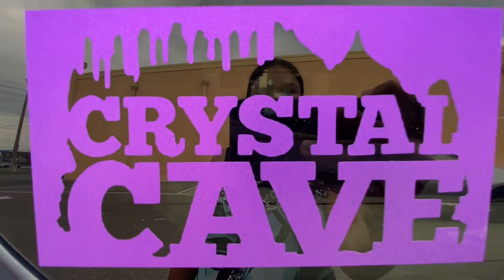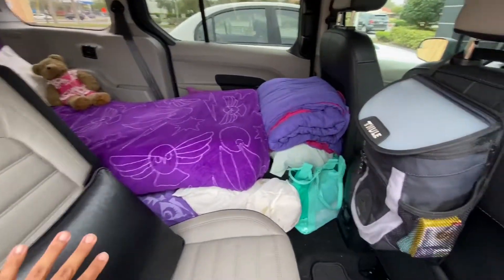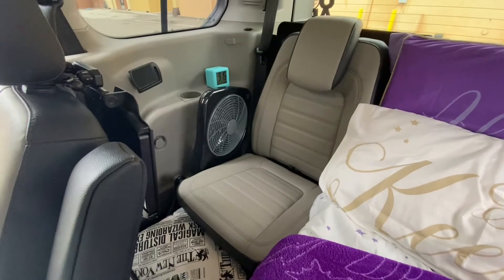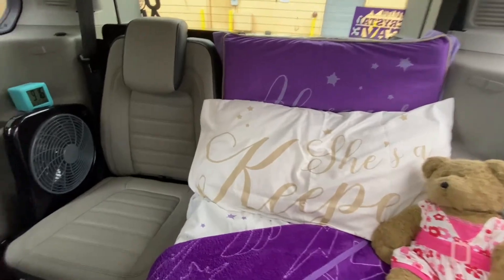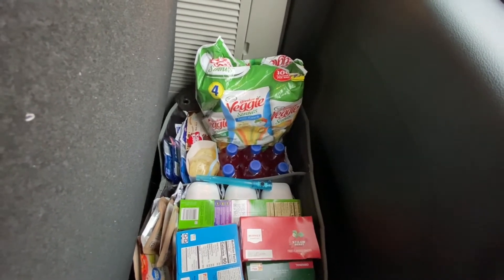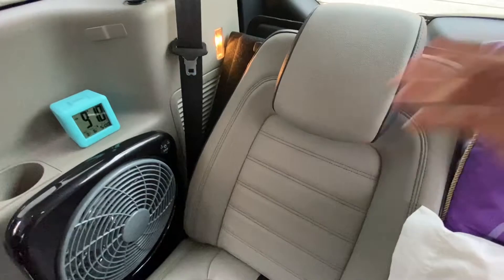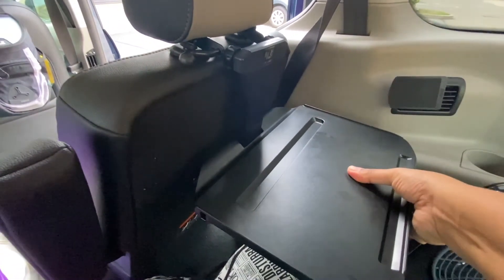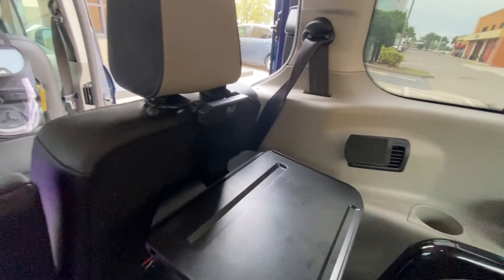Crystal Cave Resort (Van Vacay Life)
Crystal Cave Resort has a beautiful studio suite. Equipped with a dining room, pantry, living room and sleeping area.